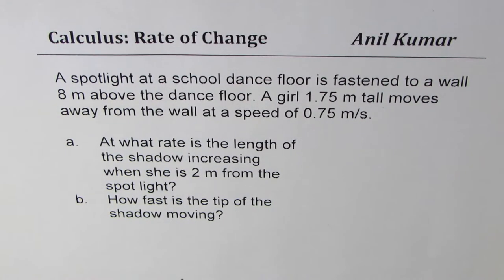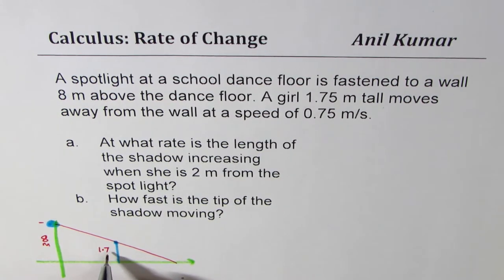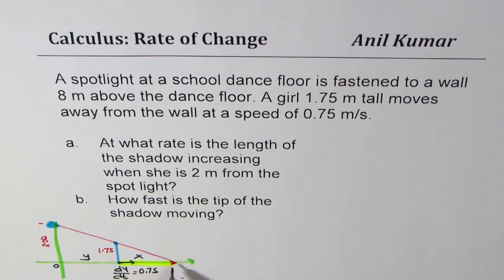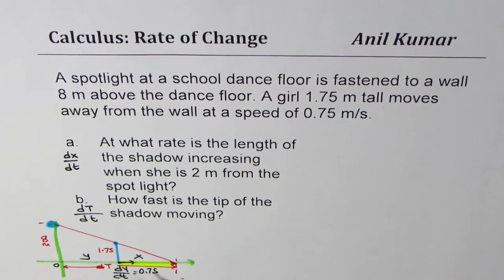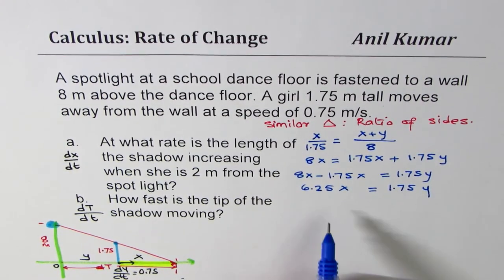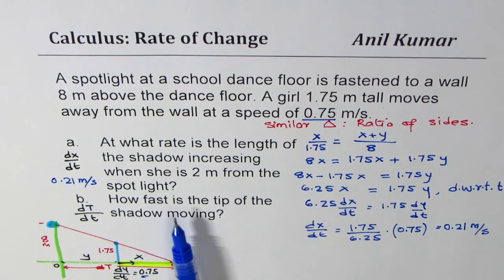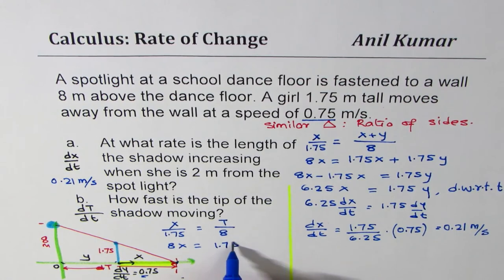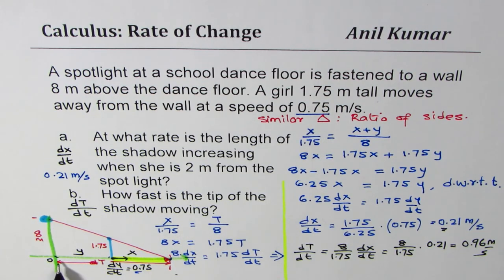Calculus Rate of Change 8 feet Spot Light on wall Rate of change of tip and length of shadow